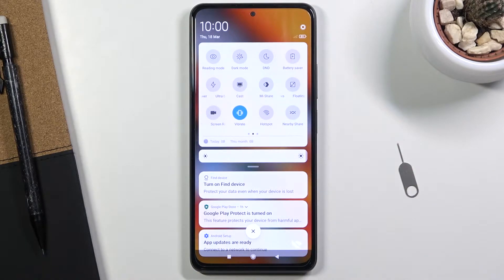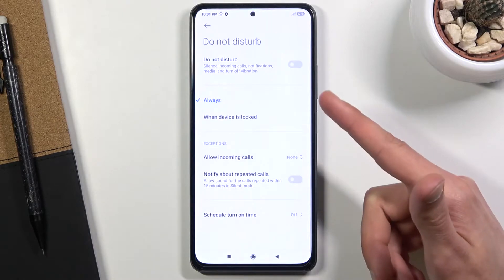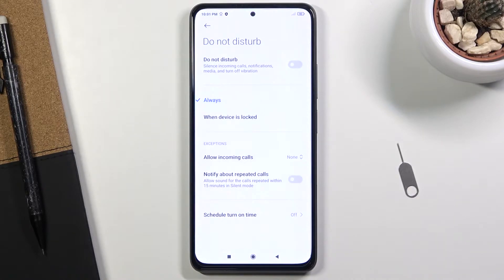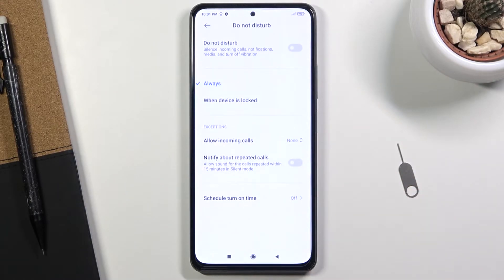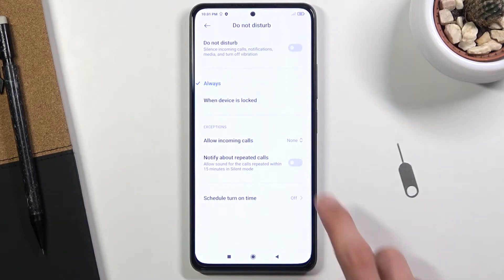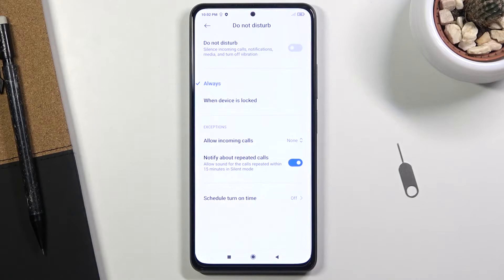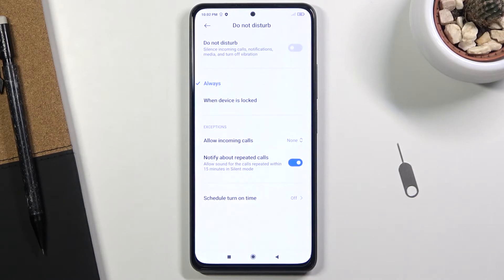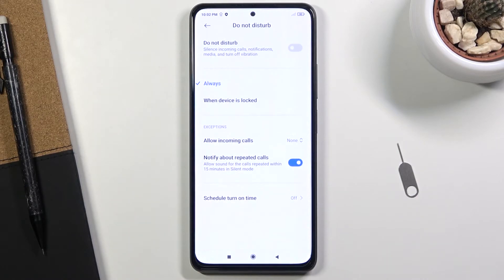How to Enable Do Not Disturb Mode in XIAOMI Poco F3 – Change Audio Mode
Learn more info about XIAOMI Poco F3:
Wondered how to set up do not disturb mode in XIAOMI Poco F3? Do you to use XIAOMI Poco F3 in silent preferences?  We would like to present the guide, where we teach you how to enable DND mode in XIAOMI Poco F3. If you want to block sounds and vibrations in your Poco device, stay with us, and learn how to get access to the sound settings and change the audio mode in XIAOMI Poco F3 successfully. Let’s follow the instructions and activate silent mode in your Poco device. Visit our HardReset.info YT channel and discover many useful tutorials for XIAOMI Poco F3.

How to enable Do Not Disturb in XIAOMI Poco F3? How to turn on DND in XIAOMI Poco F3? How to switch on Do Not Disturb in XIAOMI Poco F3? How to use Do Not Disturb Mode in XIAOMI Poco F3? How to set up Do Not Disturb in XIAOMI Poco F3? How to enable Do Not Disturb in XIAOMI Poco F3? How to change audio profiles on XIAOMI Poco F3? How to change audio modes on XIAOMI Poco F3?